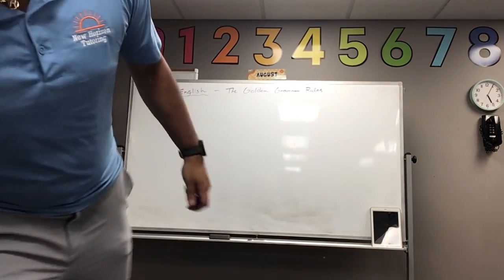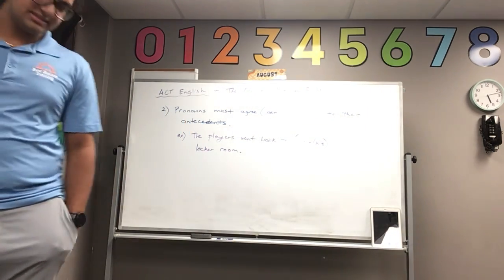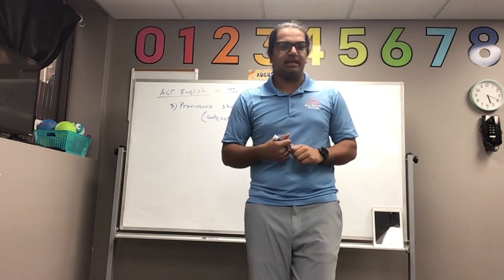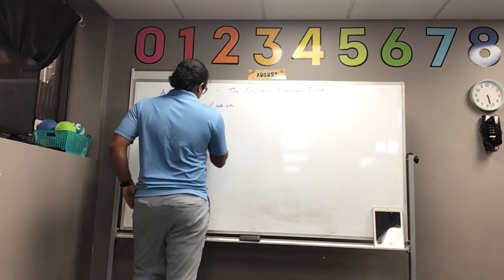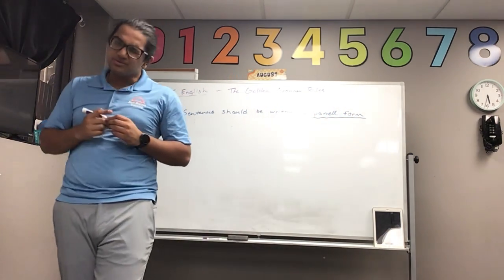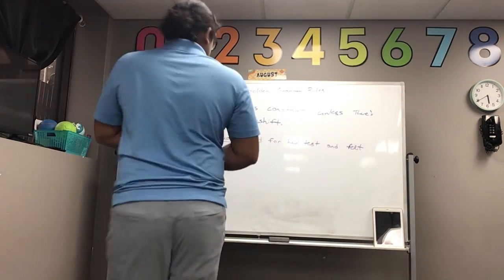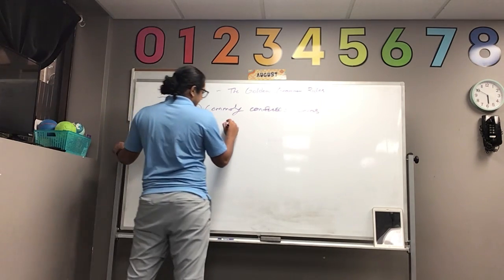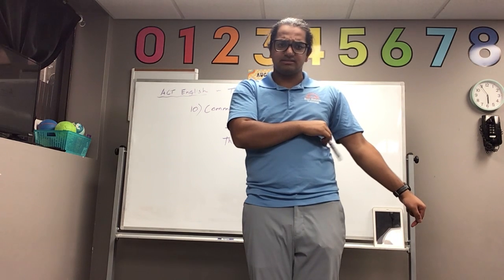Day 8 - advanced - English